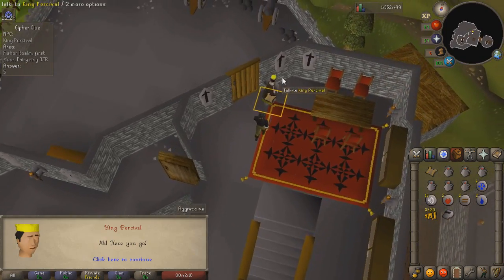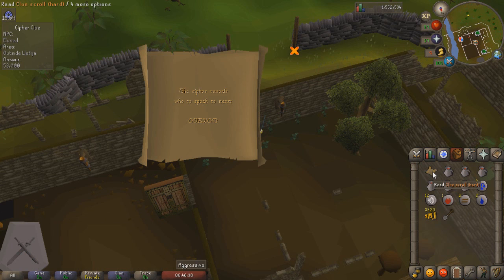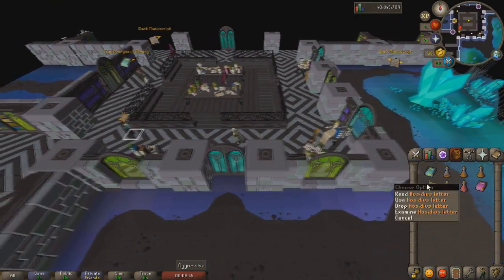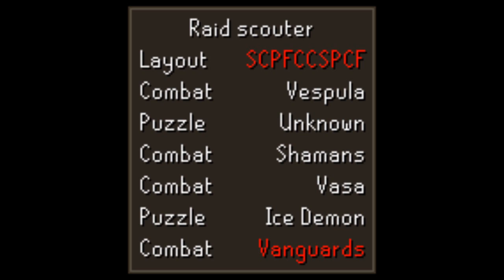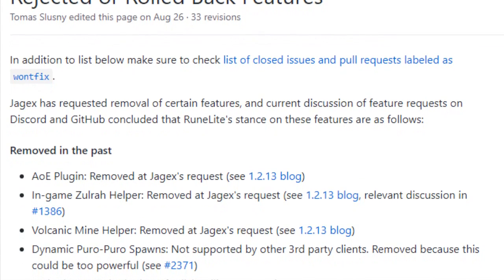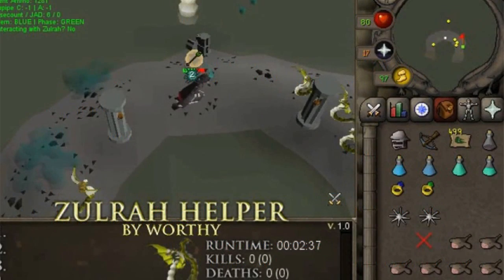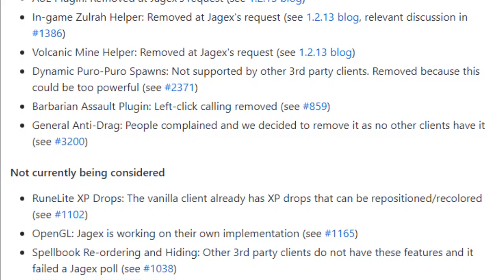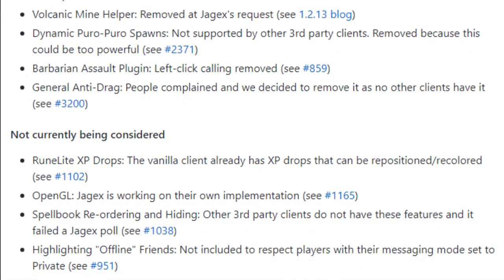Top 5 Overpowered RuneLite Plugins! [OSRS]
Hey guys, today I am having a look at some more runelite plugins. I have found 5 runelite plugins that honestly should be banned.

These plugins give you a direct advantage over a player not using them. In the past jagex has made 3rd party clients remove features, and I could see that happening for some of these features. Some especially overpowered plugins are the raids scouter and the kourend library plugin. These will give you information that normal players just wont have.

What do you guys think? Should these plugins be allowed or not?

Clan Chat:
"FlippingOSRS"